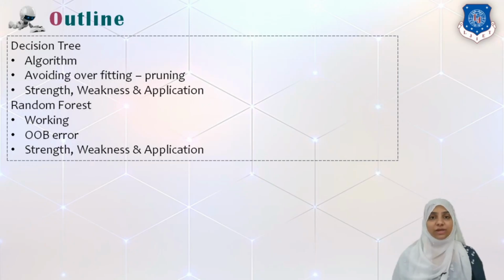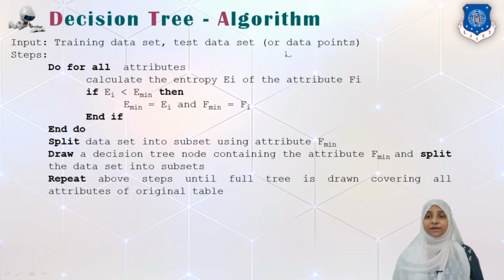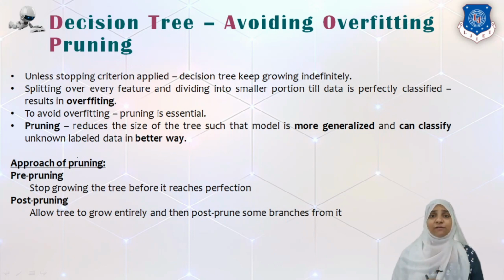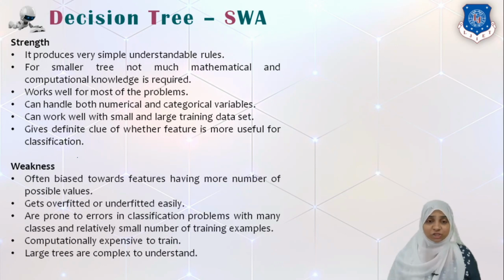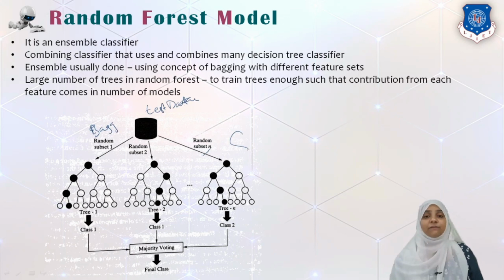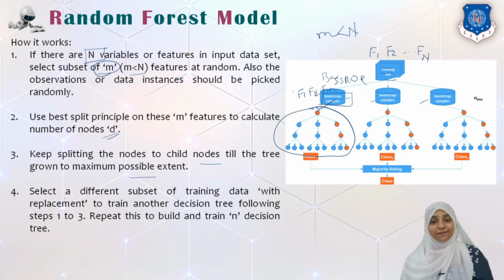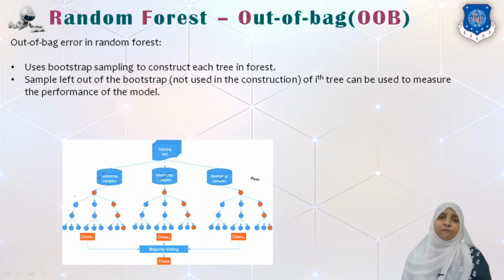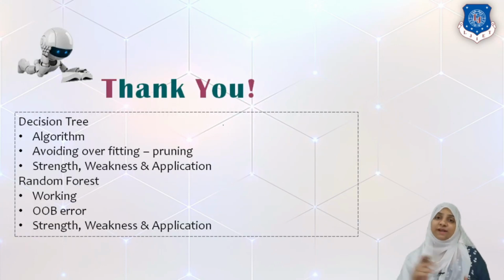Lec-26_Decision Tree Algorithm | Random Forest | Machine Learning | Computer Engineering